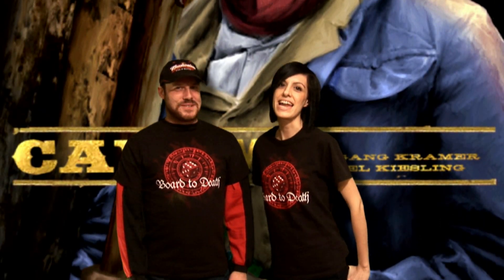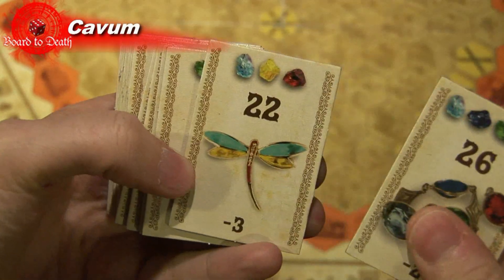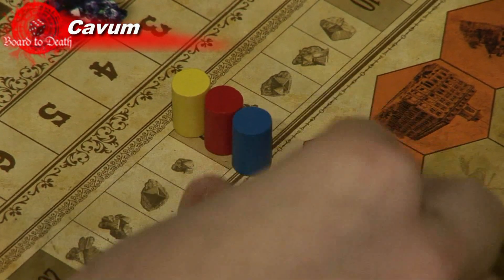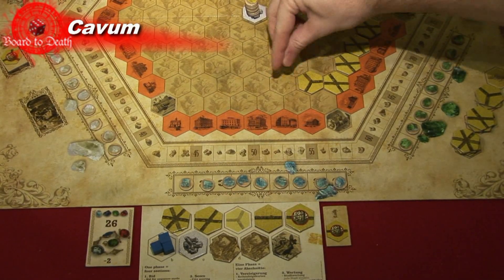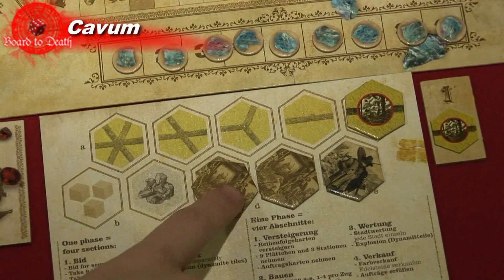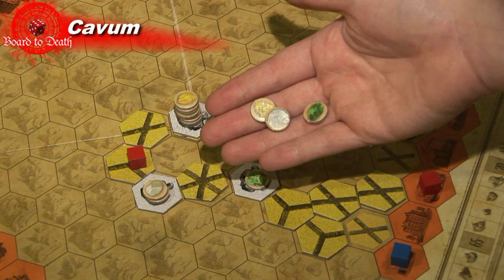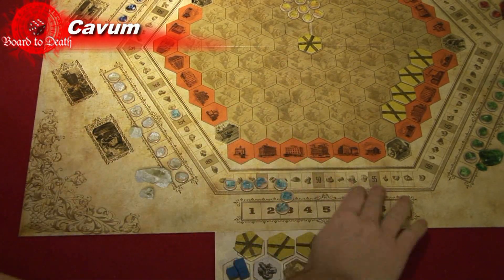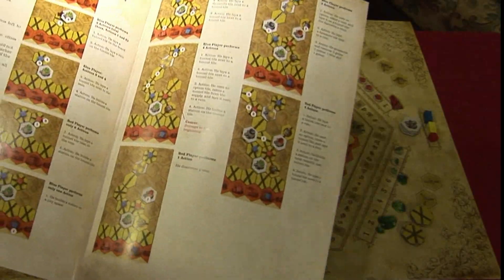Cavum Board Game Review